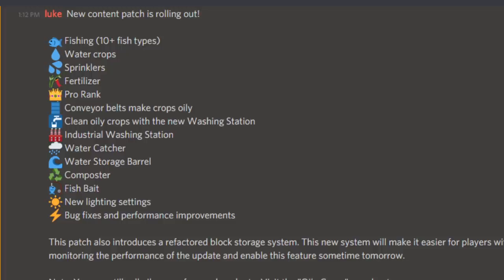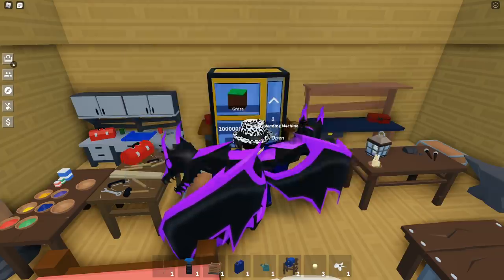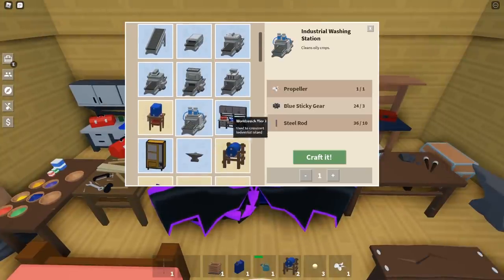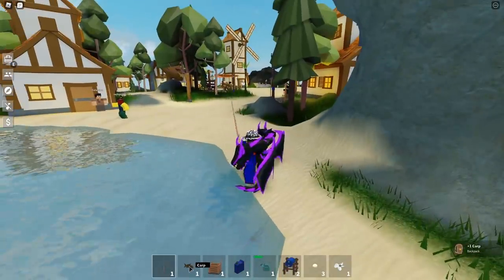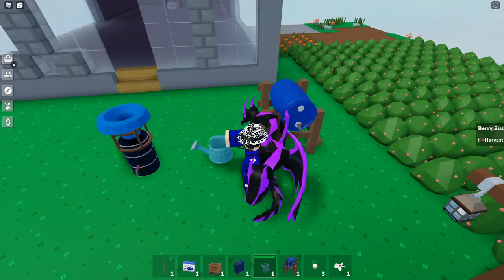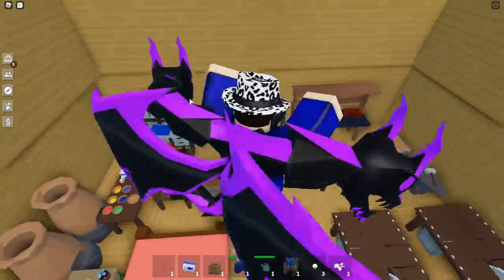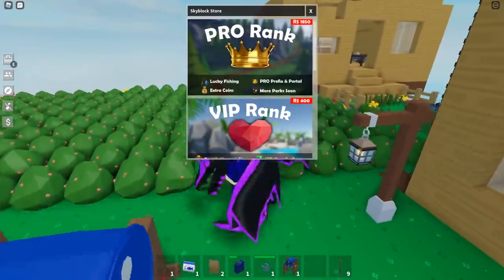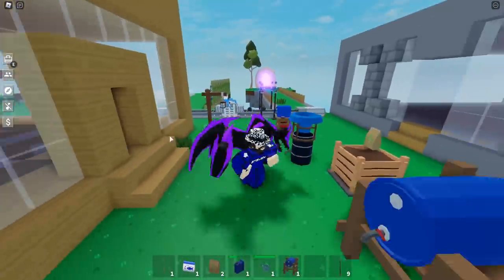NEW UPDATE! Industrial Washing Station, Pearl, Propeller, Fishing and More! ROBLOX Sky Block Update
In this video, I will be showing you guys everything in the new roblox sky block update!

Game Description:

🔥 And more!

🐟 Update Log (June 15):
- Fishing (10+ fish types)
- Water crops
- Sprinklers
- Fertilizer
- Pro Rank
- Conveyor belts make crops oily
- Clean oily crops with the new Washing Station
- Industrial Washing Station
- Water Catcher
- Water Storage Barrel
- Composter
- Fish Bait
- Bug fixes and performance improvements